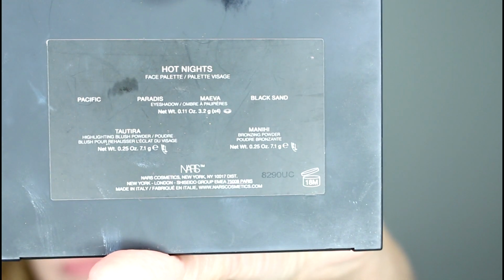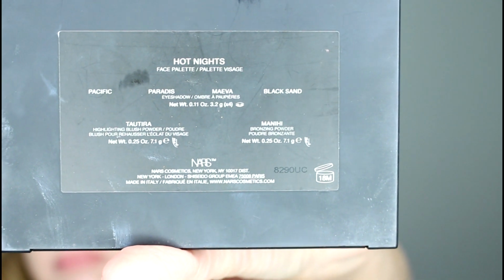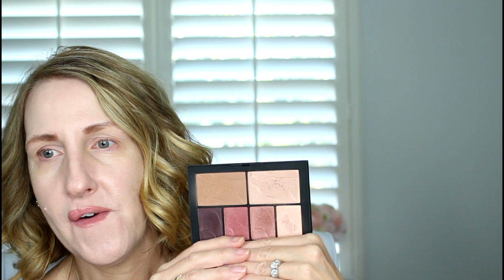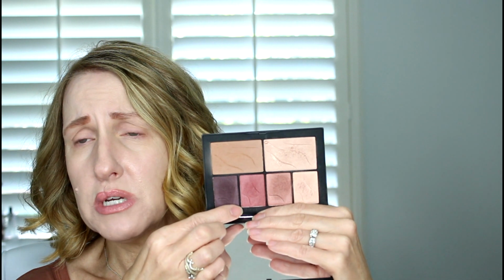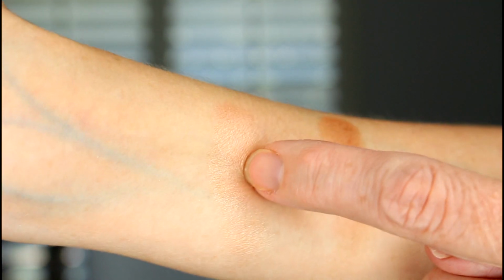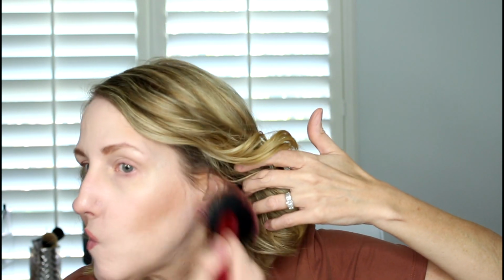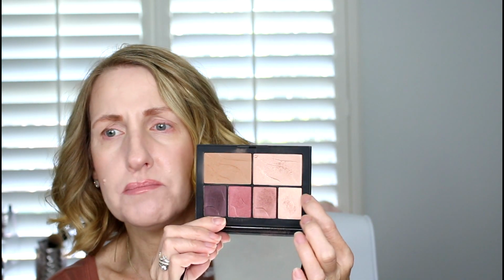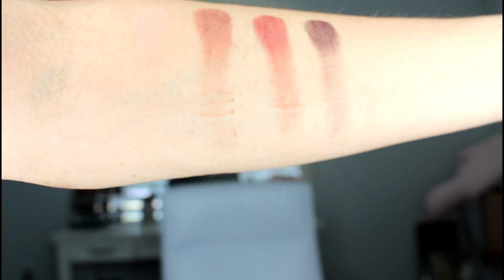NARS HOT NIGHTS PALETTE REVIEW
Hi EVERYONE! In today's video I'm sharing the Nars hot nights palette. I purchased this myself. I was so excited to try this palette because I've heard so many raves about it. Just because I like a product or if I don't it doesn't mean that it's good or bad. I'm a consumer with opinions like you and we may not always agree and that's okay because it's just makeup :-). Please don't be offended if we disagree. I always love hearing your thoughts and would love to know your thoughts on this palette. But please be respectful. My channel is drama free and as I said it's just makeup m-kay.

Details below⬇️⬇️⬇️
🚨MENTIONED IN VIDEO
Nars hot nights palette

MAKEUP WORN-
ars hot nights palette
CHANEL ROUGE COCO GLOSS Moisturizing Glossimer(Rose naif 804)
Lip Cheat Lip Liner CHARLOTTE TILBURY(pillow talk)
Airbrush Flawless Finish Setting Powder CHARLOTTE TILBURY
Effacernes Waterproof Protective Undereye Concealer(light buff)
Not sharing my foundation because I'm testing the one I am wearing.
Chanel le base for lashes
Chanel inimitable waterproof black
CHANEL STYLO YEUX WATERPROOF Long-Lasting Eyeliner

💋My main focus is on makeup application on mature skin. For reference I have combo oily/ dry skin. I share makeup that I use and genuinely enjoy which is purchased by me. On a rare occasion a company may send me a product which I will always disclose. I give my 100% opinion no matter if I purchase a product or if it's sent to me which I always disclose. 💋

The commission I make is put back into my channel as it helps me pay for any products I talk about and review on my channel. Thank you so much for your continued support.

📦PR  ENQUIRIES
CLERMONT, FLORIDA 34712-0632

I love makeup and I love teaching. I use luxury makeup because that's what I enjoy using.💋